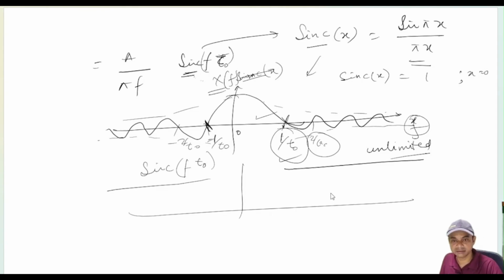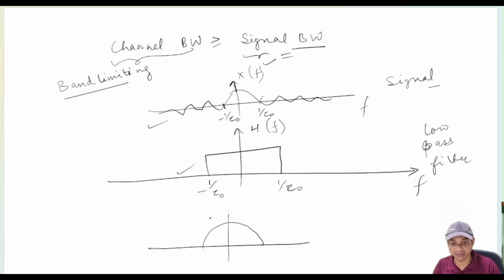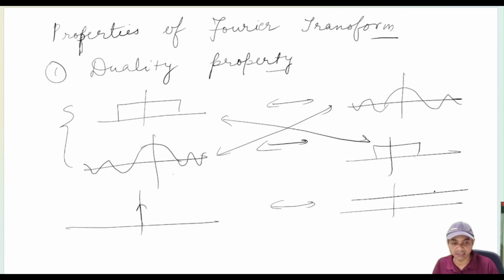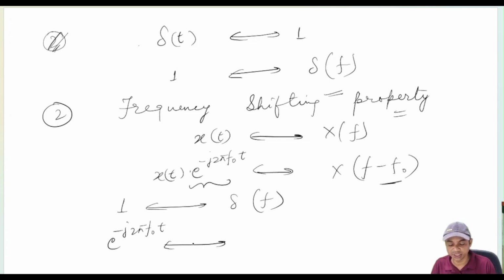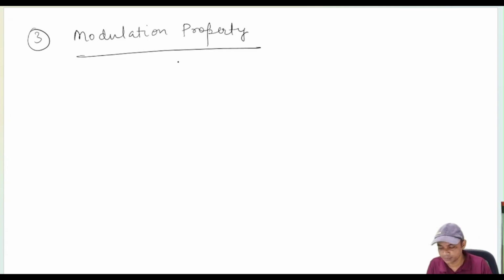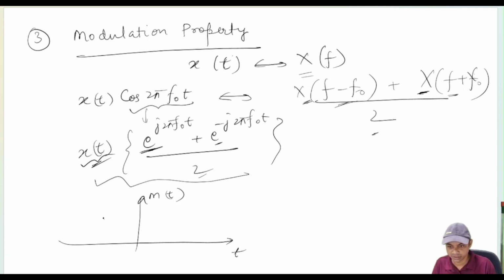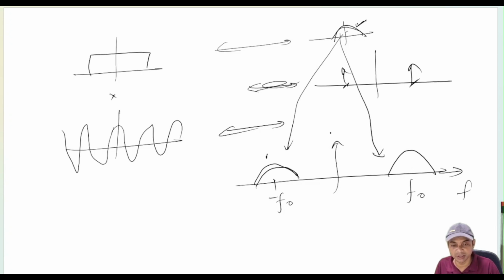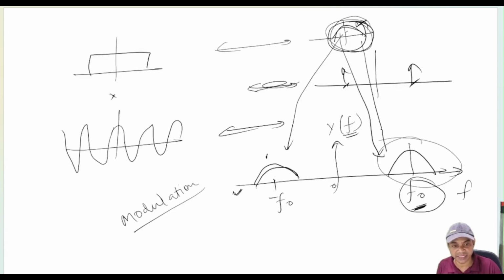Lecture 2: Fourier Transform Concepts for Communication, Definition of Modulation System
Fourier Transform Concepts for Communication System, Understanding the  Modulation System